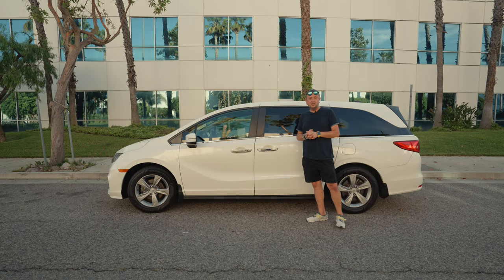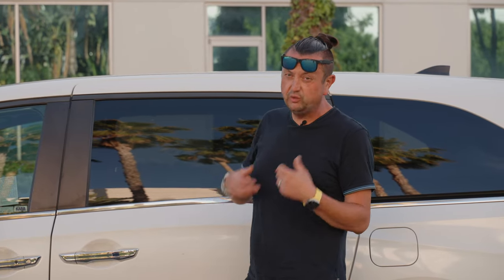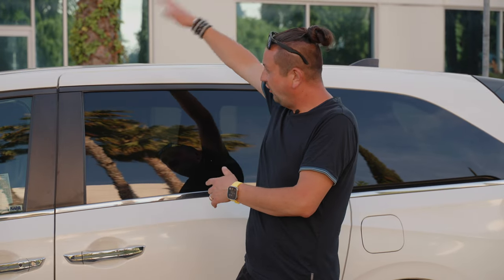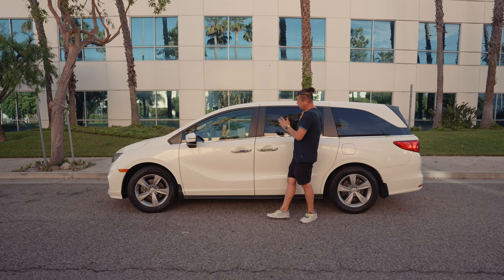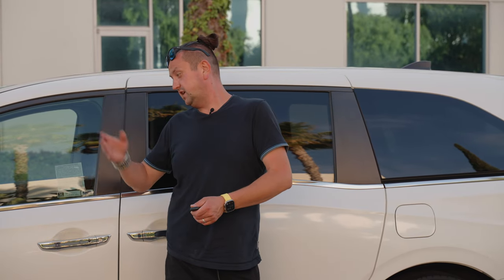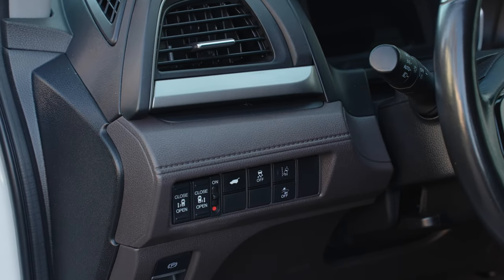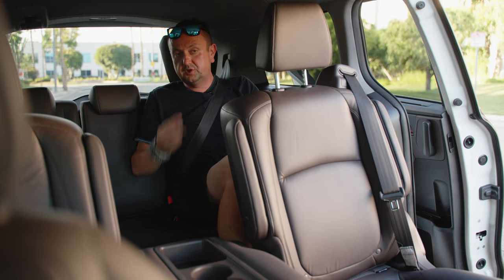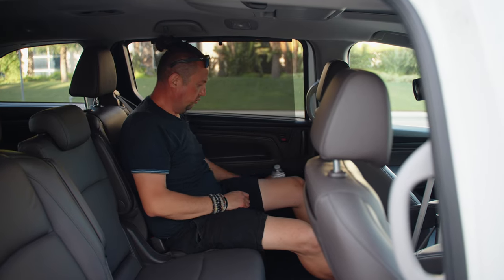2018 Honda odyssey EX-L | simply #1 family van in us | Deep review | Pros and cons Interior exterior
The 2018 Honda Odyssey EX-L is a minivan that offers a spacious and comfortable interior, along with a range of features and technologies designed to enhance both driver and passenger experiences. Here are some key details about this vehicle:

Design: The 2018 Odyssey EX-L features a sleek and modern design with clean lines and an aerodynamic shape. It has a bold front grille, LED headlights and taillights, and a power tailgate for easy access to the cargo area.
Engine and Performance: The Odyssey EX-L is equipped with a 3.5-liter V6 engine that produces 280 horsepower and 262 lb-ft of torque. It is paired with a smooth-shifting 9-speed automatic transmission. The vehicle provides a comfortable ride and responsive handling, making it suitable for both city driving and long trips.
Interior: The cabin of the Odyssey EX-L is spacious and well-designed, with seating for up to eight passengers. The second row features the Magic Slide seats, which can be adjusted laterally to create more flexibility and easier access to the third row. The leather-trimmed seats are comfortable and supportive, and there is ample headroom and legroom throughout the vehicle.
Technology and Features: The EX-L trim comes with a host of technology features, including an 8-inch touchscreen infotainment system, Apple CarPlay and Android Auto integration, Bluetooth connectivity, and a premium 7-speaker audio system. It also offers advanced safety features like a rearview camera, blind-spot monitoring, rear cross-traffic alert, and Honda Sensing suite, which includes features like adaptive cruise control, lane-keeping assist, and collision mitigation braking.
Convenience and Storage: The Odyssey EX-L offers several convenient features, such as a power moonroof, a power-adjustable driver's seat with memory function, tri-zone automatic climate control, and a rear-seat entertainment system. The vehicle provides generous cargo space, with up to 144.9 cubic feet available when the rear seats are folded down.
Overall, the 2018 Honda Odyssey EX-L is a versatile and well-equipped minivan that offers a comfortable and enjoyable driving experience, making it an excellent choice for families and those who prioritize spaciousness, technology, and safety.